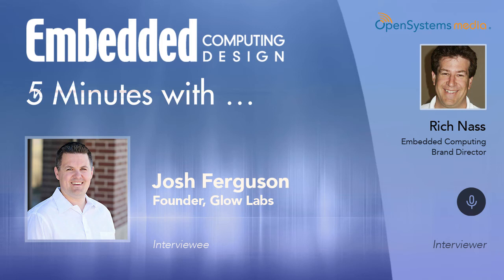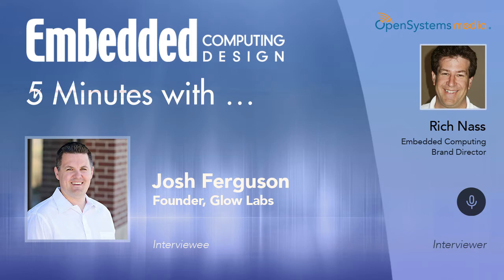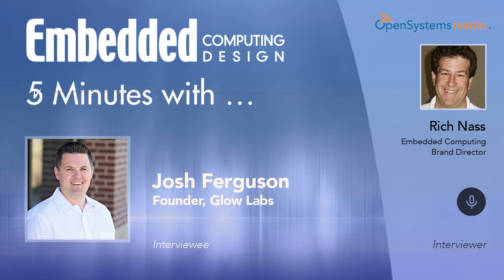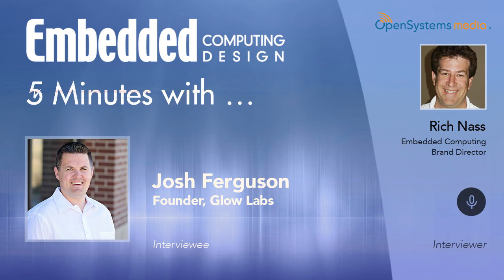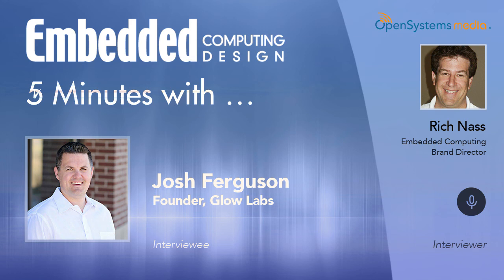Five Minutes With…Josh Ferguson, Founder, Glow Labs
Glow Labs is an engineering services company that works with vendors in the IoT space, particularly in the connected home, retail, wearables, etc. Excuse me, but isn’t this space already crowded enough? They key for me, when I chatted with Josh Ferguson, the Founder of Glow Labs, in this week’s Five Minutes with…discussion was, how do vendors differentiate their products? They can very easily all seem to be the same. Interestingly, Josh had a viable answer.